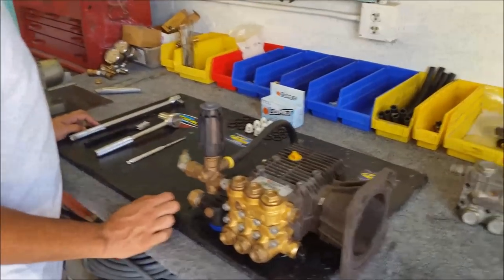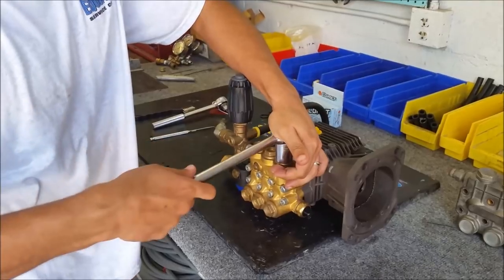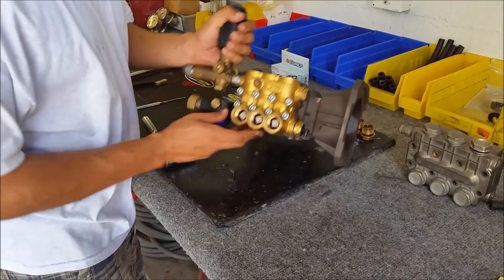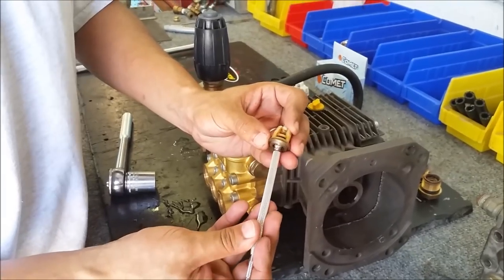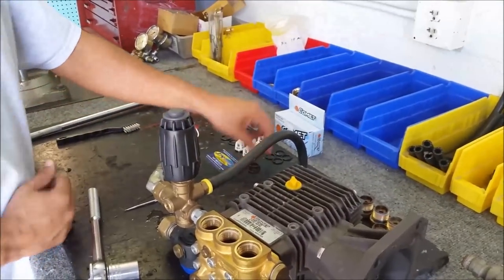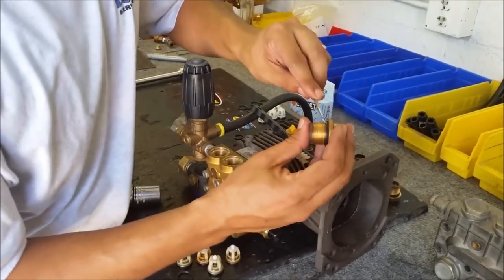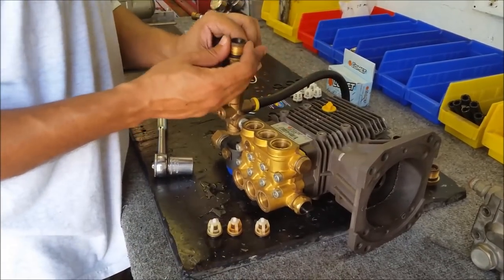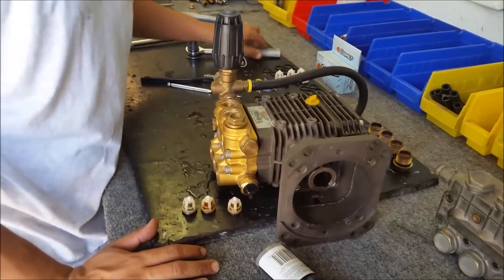How To: Pressure Cleaner Valve Repair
How to series: How to do a valve repair on your pressure washer. In this video we teach you how to properly disassemble, repair and reassemble a pressure washer pump to do a valve repair. For this example we use a Comet ZWD 4040 pump, and a Comet valve repair kit 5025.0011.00.